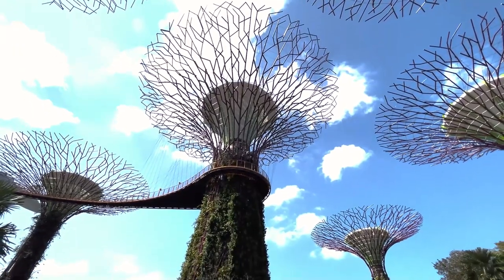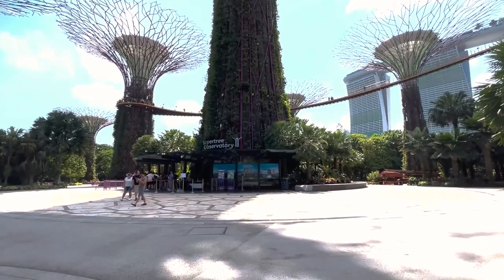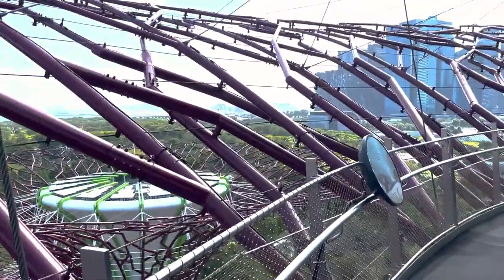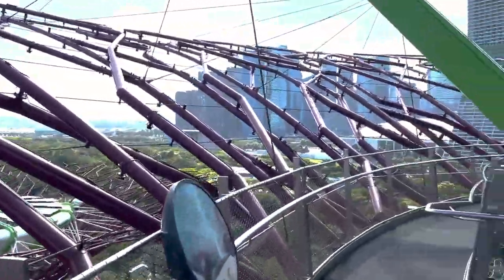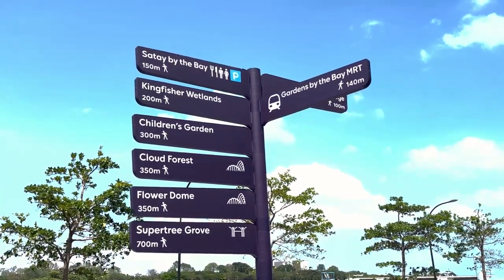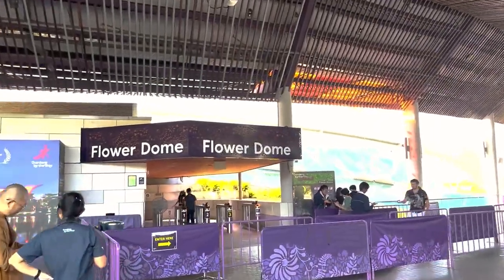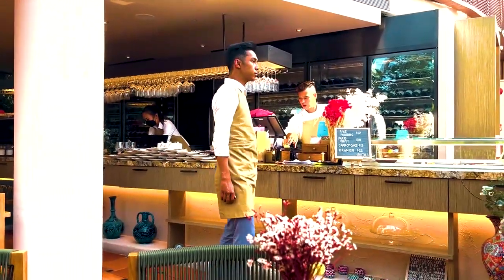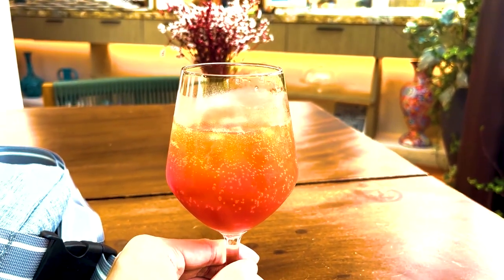Garden By the Bay vlog | Supertree Observatory | Sakura at Flower Dome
Filmed by: Edwin Yeoh
Edited by: Jerome Ting
Editor's note: No amount of editing is going to fix that lightburn man.

Gardens by the bay is one of the most popular attractions in Singapore. It comprises of Cloud forest, Flower Dome, OCBC Skywalk, Supertree grove and Floral fantasy. To get here, there are a few ways. One option is taking the MRT to Gardens by the Bay station. Or you can alight at Bayfront MRT and walk 10 minutes to reach the destination. The price for the ticket costs about SGD $53 for 2 main indoor attractions for visitors. The OCBC skywalk costs about SGD $12 per admission. Yes its really expensive to visit Singapore but it will be worth the money depending on how well you spend inside these attractions.

-Music credit-